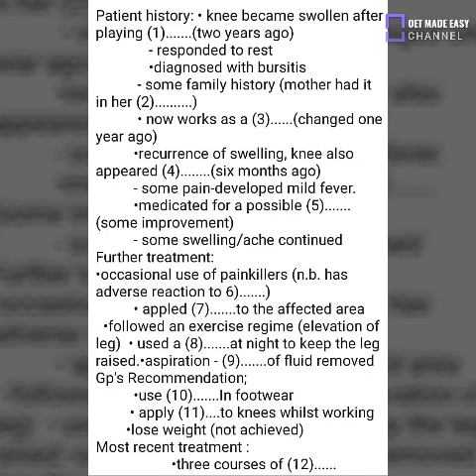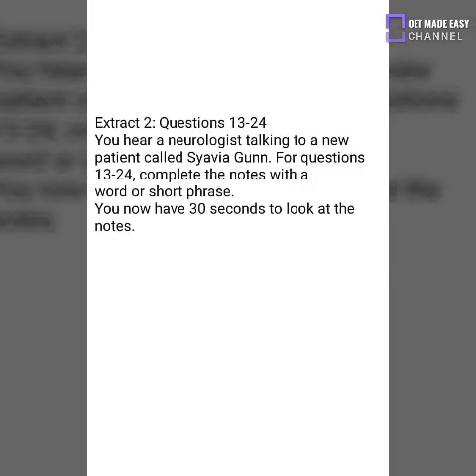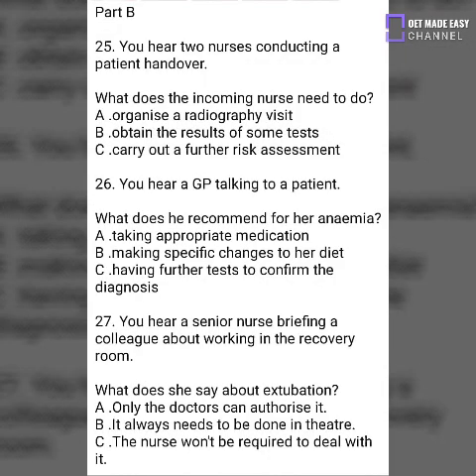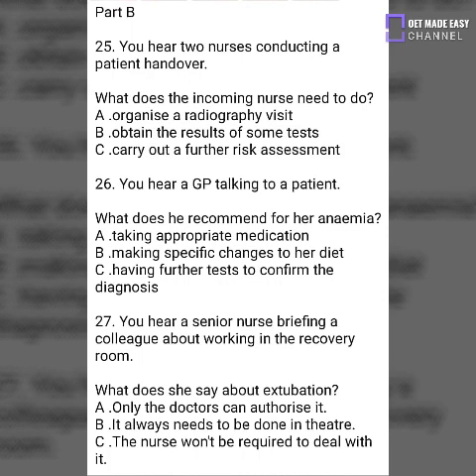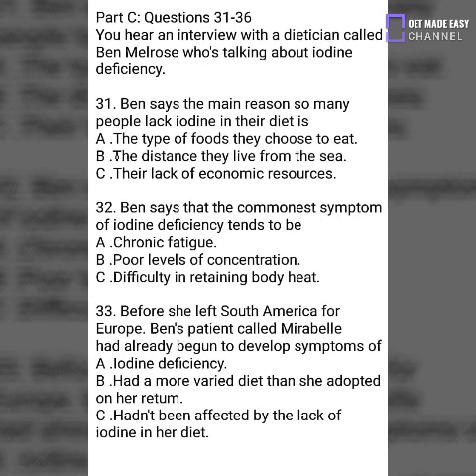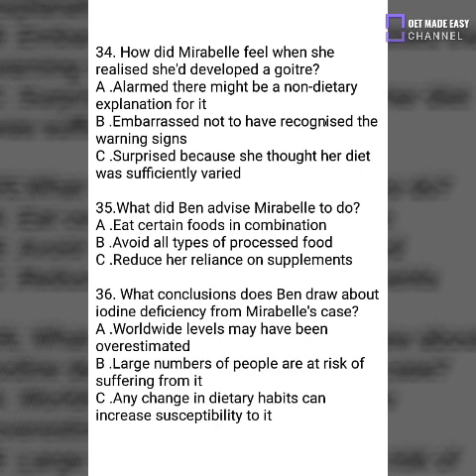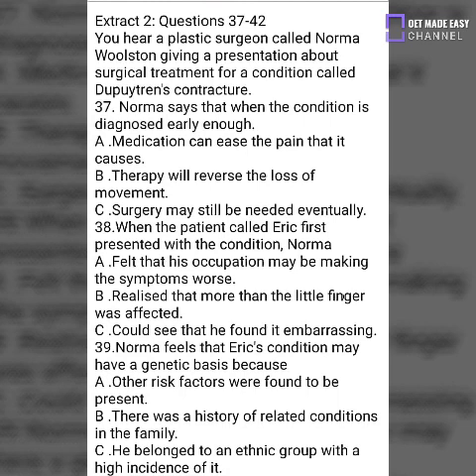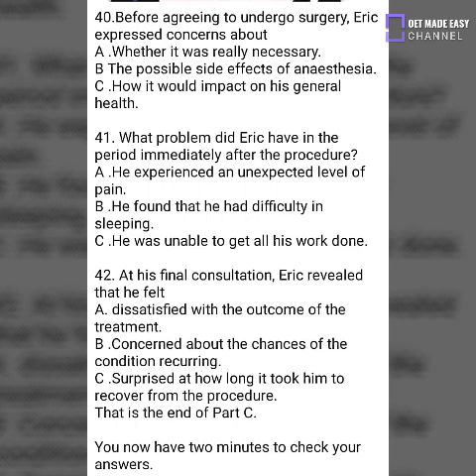OET 2.0 Listening Test|Latest Listening Material For All Health Professionals|OET MADE EASY NO:5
oet is the language test which assess the language skills of the health care professionals ,who wish to register and practice in the English speaking countries. oet  is accepted in United kingdom, Ireland, Australia, Newzeland, Dubai and Singapore. Oet Made Easy is designed to help the health care professionals  to attain their B grade at first attempt. we are sharing speaking, writing, listening and reading materials along with some tips to improve your skills. All the very best for all candidates...

PRACTICE. PRACTICE. PRACTICE...

Let us make your dreams come true.